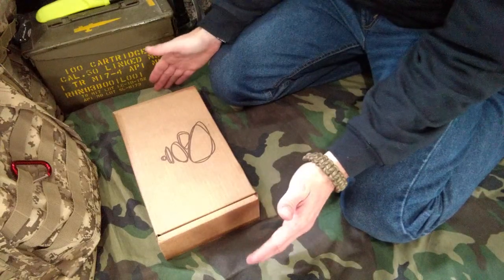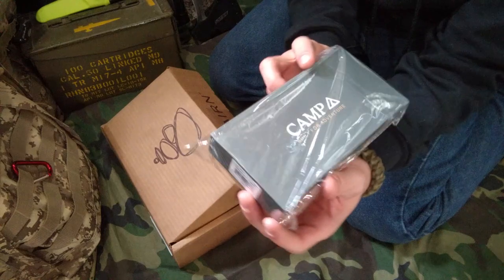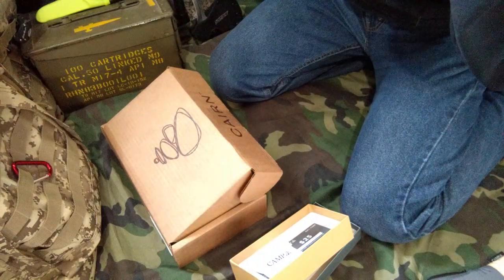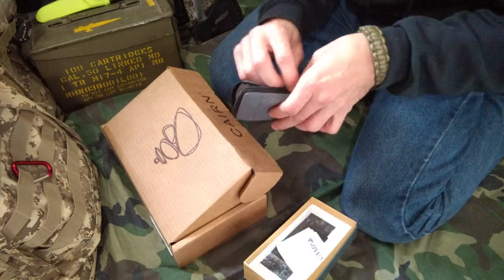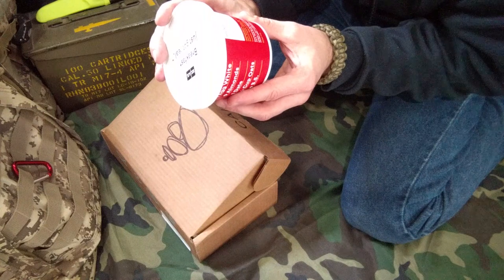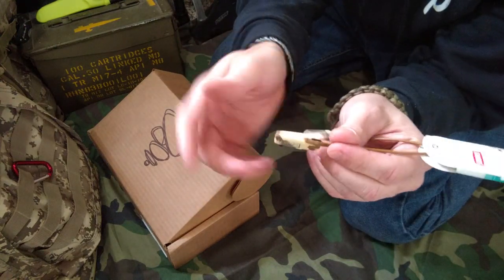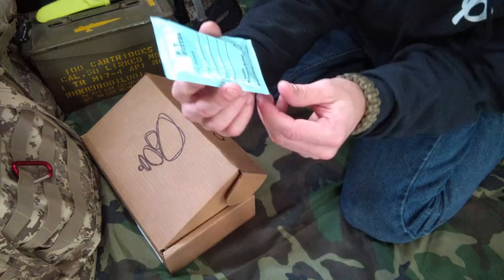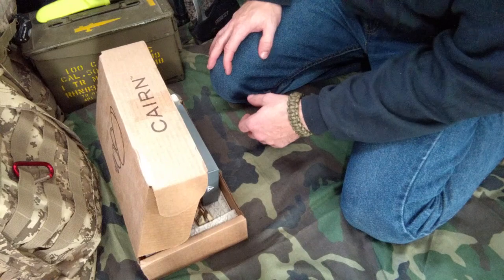Cairn Box November 2020*Unboxing*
Cairn Box November 2020*Unboxing*   Save $10 off your first box! by using code: d7kbz7    Looks like we got 'glasses and grub" in this box. Glasses seem well made, food looks good.